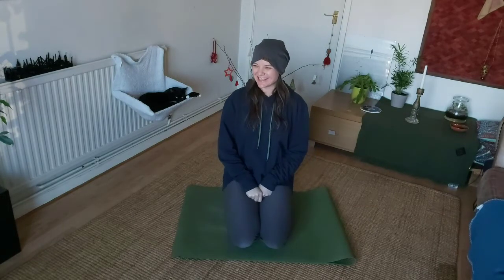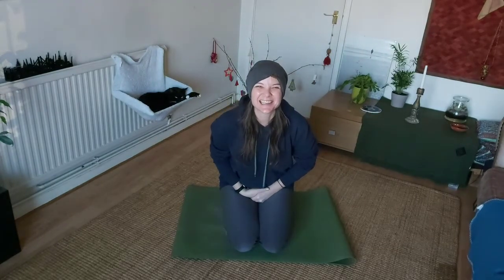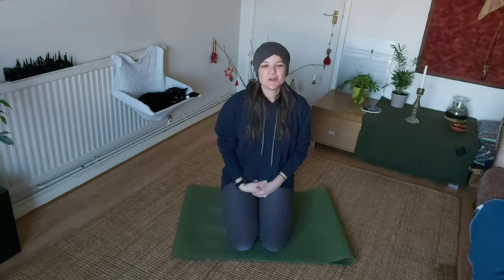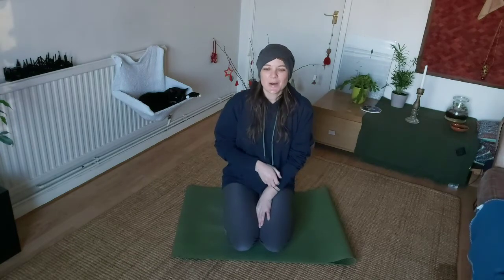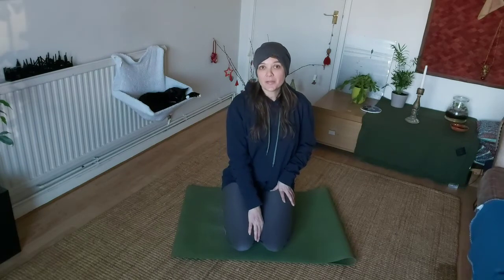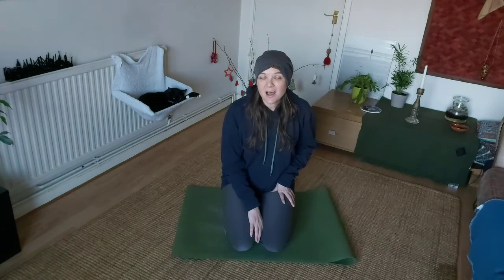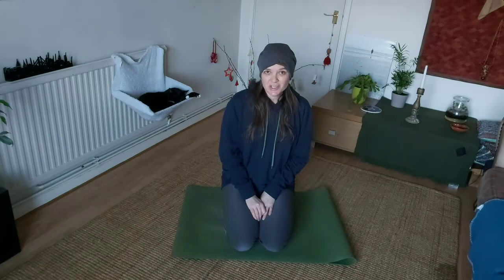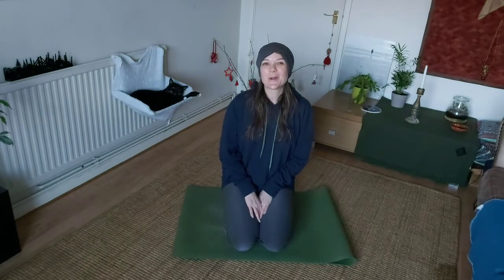The Five Archetypes of Yin Yoga: An Introduction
A few minutes of calm, one pose at a time: The Five archetypical poses of Yin Yoga, as prescribed by Paul Grilley. In five short videos, I will explain what the main target areas of these archetypes are, as well as how to adjust them to suit your body. I will also show you how get the best out of them to suit your body & individual needs with an appropriate amount of stimulation, but no pain.

WHAT IS YIN YOGA?
Yin Yoga is not about building up sweat or getting a ‘yoga body’. It's for anyone and everyone, particularly those who want to step out of their stressful lives, slow down and focus. The long, passive poses in my sessions give you time to listen to your body, releasing tension and calming your mind. The deep stretch also penetrates the connective tissue in areas so many of us have problems with, such as the back and hips, helping them become stronger.